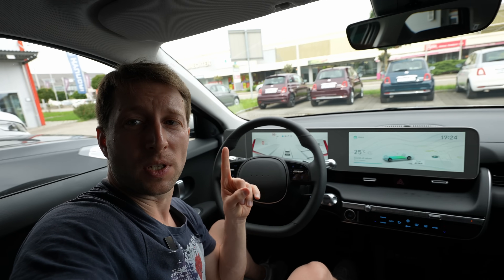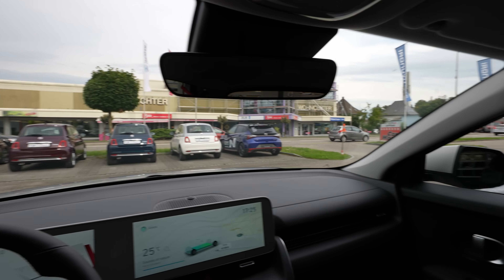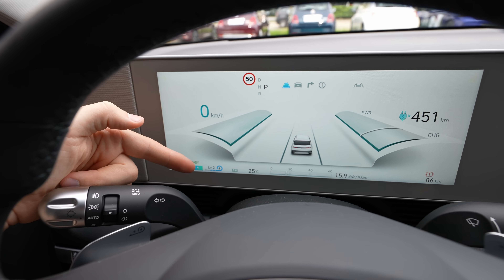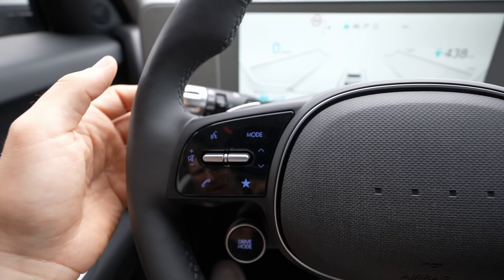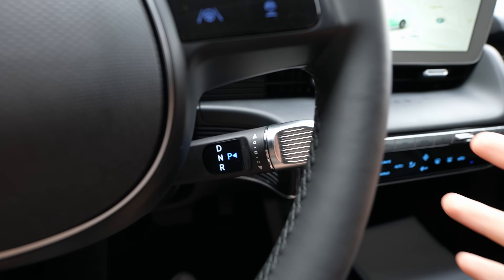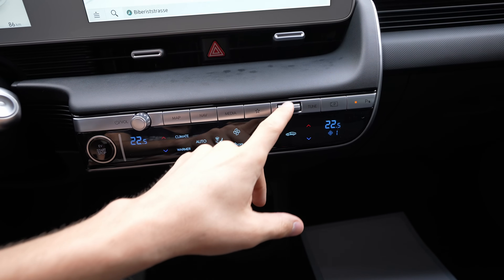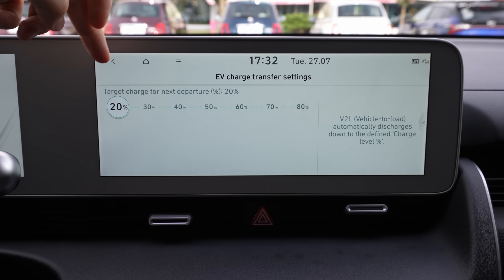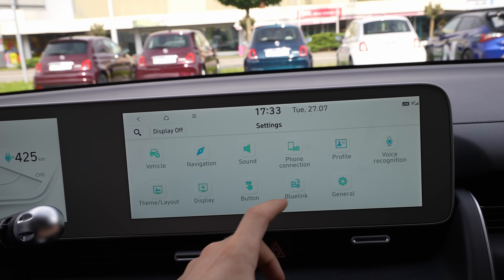Hyundai IONIQ 5 Multimedia System & Cockpit Review 2022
IONIQ 5 seamlessly integrates advanced technologies for an enhanced digital user experience. The wide, configurable, dual cockpit features a 12-inch, full-touch infotainment screen and a hoodless 12-inch digital gauge cluster that can be customised to meet customers’ needs. For the first time in Hyundai, IONIQ 5 features an Augmented Reality Head-Up Display (AR HUD), essentially turning the outside world into a display. Drivers can choose to use AR technology to project relevant information, such as navigation, advanced safety and the car’s surroundings, to their line of sight across the windshield.

Hyundai is offering the latest version of its upgraded Bluelink® connected car services that deliver a range of new features and allows customers to control their car with their smartphone or voice to make their drive more convenient and enjoyable.

IONIQ 5 is equipped with the next level of Hyundai SmartSense technology, the company’s advanced driver assistance system, ensuring the highest levels of safety and convenience on the road.

IONIQ 5 is the first Hyundai model to offer Highway Driving Assist 2 (HDA 2). Using front view camera, radar sensors and navigation data, HDA 2 works to control the vehicle speed and following distance, while keeping the vehicle centred in its lane. It can also assist the driver when changing a lane.

Other active safety systems include Forward Collision-Avoidance Assist (FCA), Blind-Spot Collision-Avoidance Assist (BCA), Intelligent Speed Limit Assist (ISLA), Driver Attention Warning (DAW), High Beam Assist (HBA), and more.

ONIQ 5’s progressive design evokes the daring attitude of Hyundai Pony, the company’s first production car. It offers a redefinition of timeless design, a theme that will expand as the IONIQ line-up grows.

The front of the car is equipped with Hyundai’s first clamshell hood and eye-catching V-shaped positioning lamps. Meanwhile, pixelated headlamps incorporate distinctive daytime running lights (DRLs). These small pixel-like clusters also appear at the rear of the vehicle.

The front and rear forms of the vehicle merge together at its doors, offering another example of Hyundai’s ‘Parametric Dynamics’ design first seen on the all-new Tucson.

On the sides, auto flush door handles provide clean surface styling and enhanced aerodynamic efficiency. The strong C-pillar shape, inspired by Hyundai’s ‘45’ EV concept, gives IONIQ 5 a commanding presence clearly identifiable from a distance.

Aero-optimised wheels further echo the Parametric Pixel design theme and are offered in a super-sized 20-inch diameter.

Customers can choose from nine exterior colours, including five nature-inspired hues exclusive to IONIQ 5.

The E-GMP provided IONIQ 5’s designers with an unprecedented level of freedom to create an innovative and modular interior. The model’s flat floor, where the model’s batteries are stored, creates extra legroom and the spaciousness of a large passenger car in a CUV body type.

The long 3,000 mm wheelbase allowed Hyundai designers to apply a ‘Living Space’ theme to the interior, rather than a conventional car design theme. This includes the Universal Island, a moveable centre console that can slide back as much as 140 mm, allowing more freedom of movement inside the vehicle.

IONIQ 5 is also equipped with electrically adjustable front seats which can recline to the occupant’s optimum angle to offer a weightless feeling and support for the lower leg. In addition, the model’s electrically adjustable rear seats can slide up to 135 mm forward and backwards.

Many of the interior touchpoints - seats, headliner, door trim, floor and armrest - use eco-friendly, sustainably sourced materials. These include as recycled PET bottles, plant-based (bio PET) yarns and natural wool yarns, eco-processed leather with plant-based extracts, and bio paint with plant extracts.